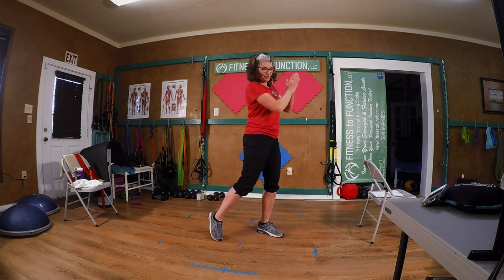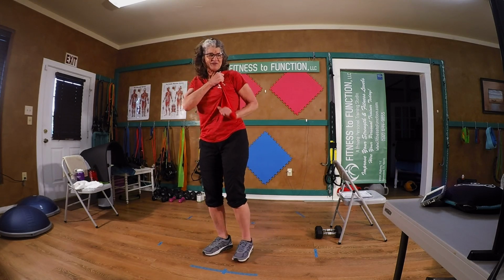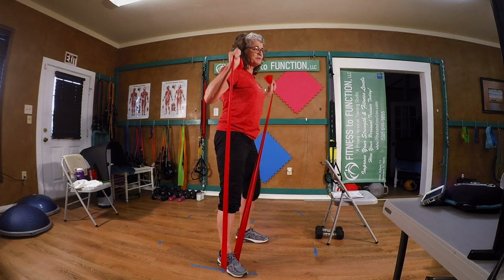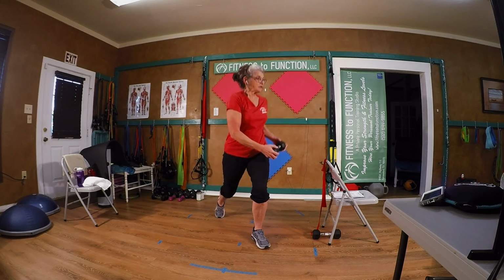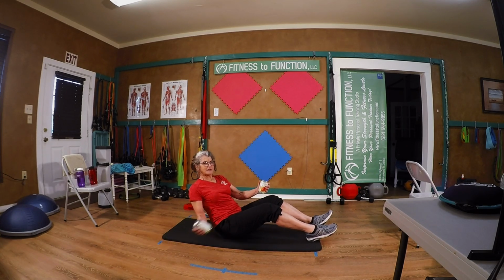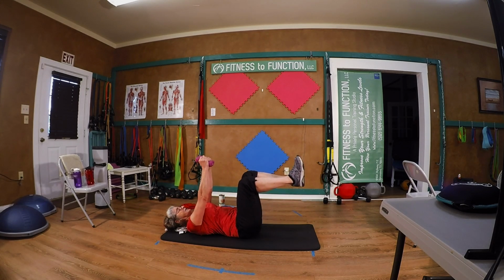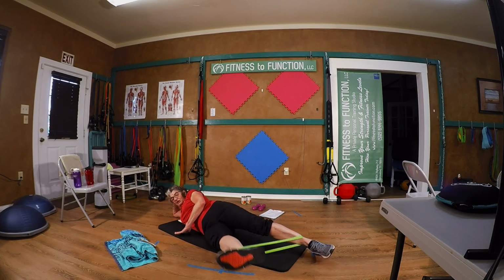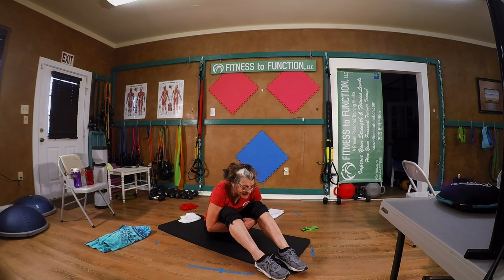Fitness to Function LLC STUDIO-LIVE 04-10-20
CLIENT/MEMBER WORKOUT 04-10-20
Fitness to Function LLC, CLIENT/MEMBER LIVE-REMOTE PERSONAL TRAINING WORKOUTS
LIVE-REMOTE PERSONAL TRAINING WORKOUT
by Dianne Laird
Certified Personal Trainer - Certified Mat Pilates Instructor

"FIT FOR FUNCTION, FIT FOR LIFE"
We help you stay ACTIVE as YOU AGE. Gain Muscle, Mobility and Flexibility.
Get Back to Enjoying the Activities You Love!
Become more efficient and move with less effort.
Enhance your performance with any of your activities: Tennis, Golf, Hiking,
Biking, Paddling-kayak-canoe-standup, Etc.
Learn how to properly Reach, Bend, Lift and Twist.
Whether you are picking up your 2-year-old child or grandchild, you can,
benefit from working with a Personal Trainer.

FITNESS TO FUNCTION LLC, Private Personal Training Studio